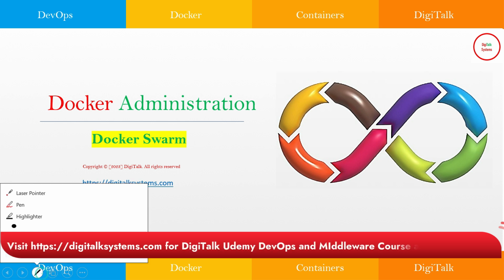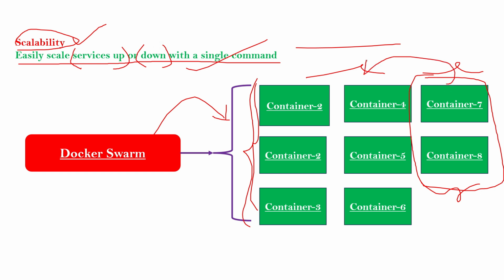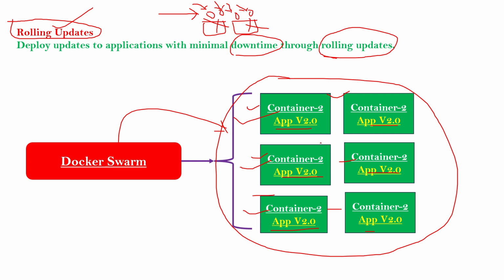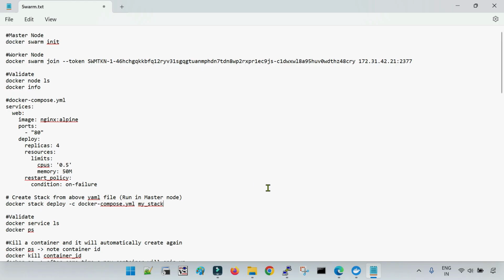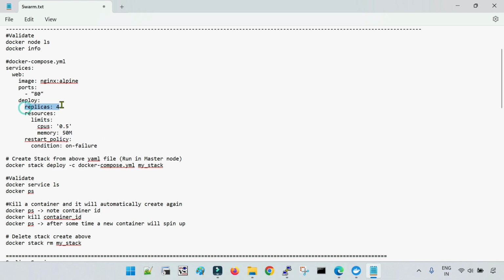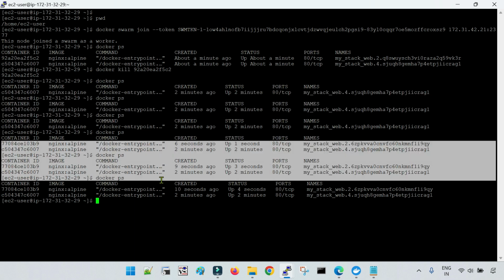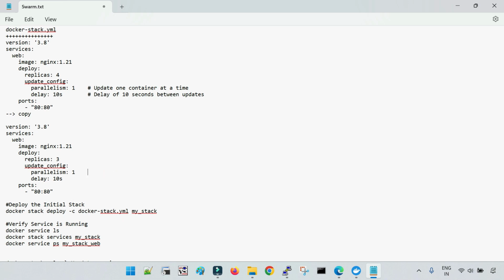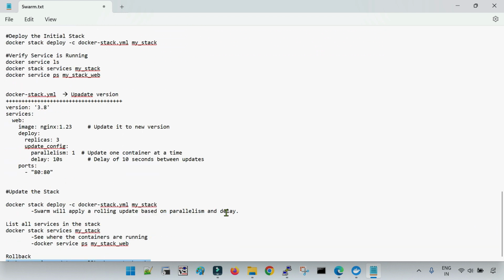DevOps Docker Swarm: Introduction and Step by Step Lab execution!!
Kubernetes Administration